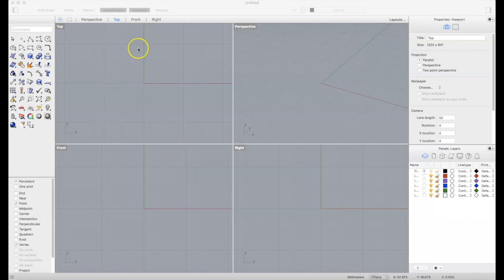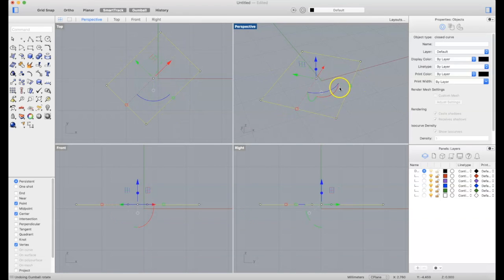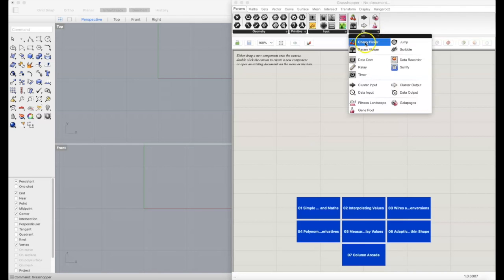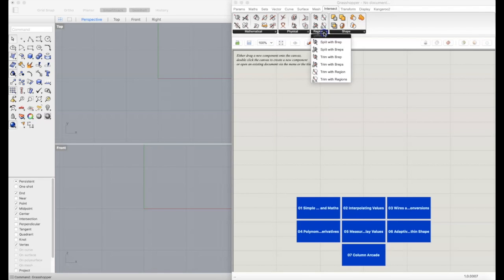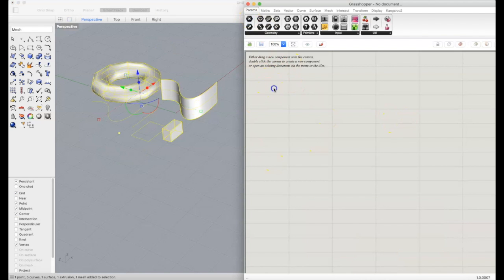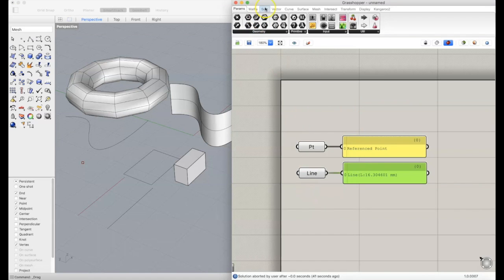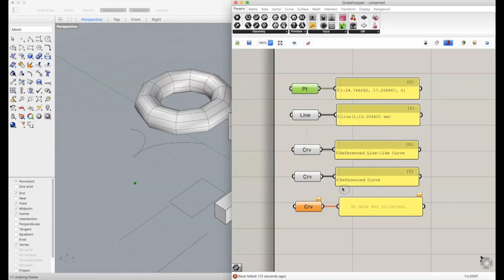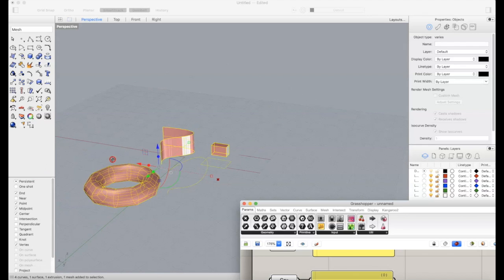1 - Grasshopper intro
Introduction to basic grasshopper functionality for 4002 Introduction to design techniques and technologies.
Instructors: Axel Kilian + Daniel Marshall
Teaching Assistant: Diego Pinochet